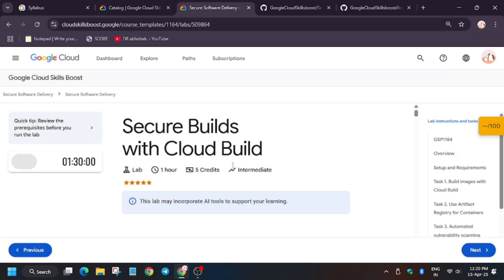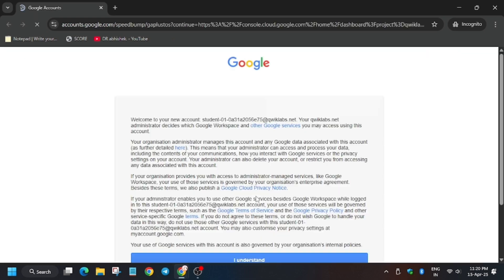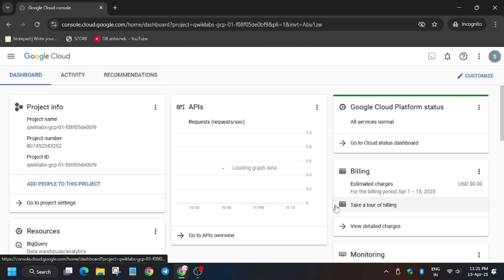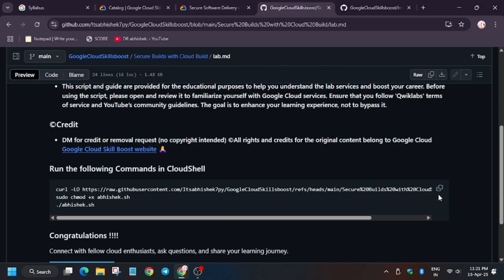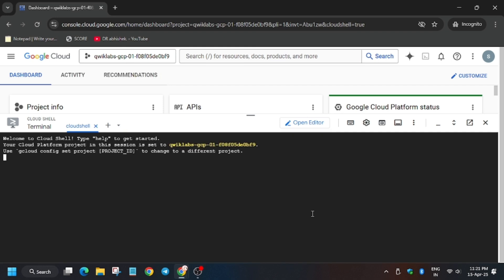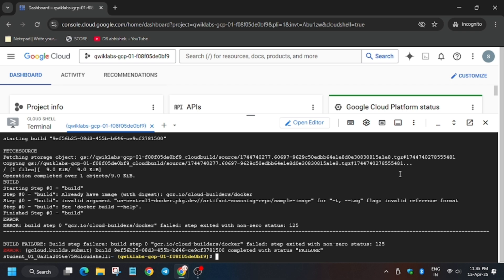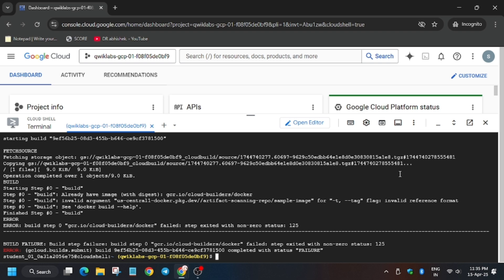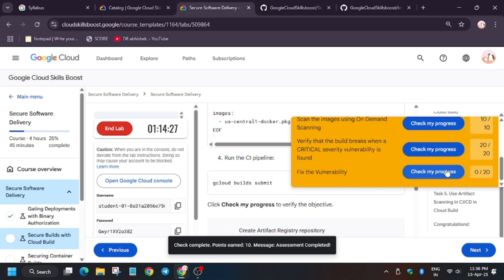Secure Builds with Cloud Build || GSP1184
🔗 Join the Journey:
📚 Learning Resources

🔍 Common Queries
qwiklabs
arcade facilitator